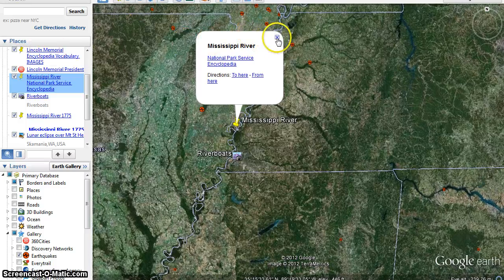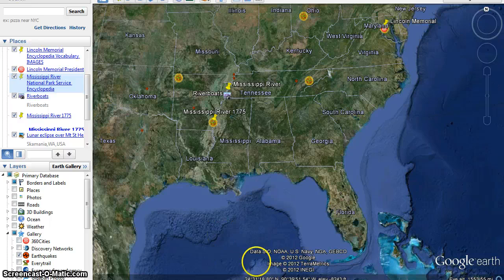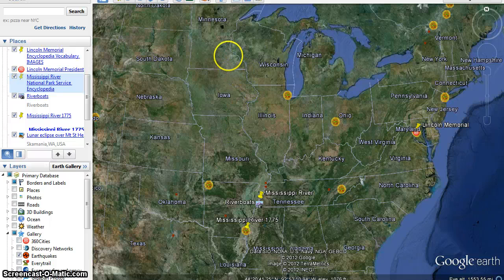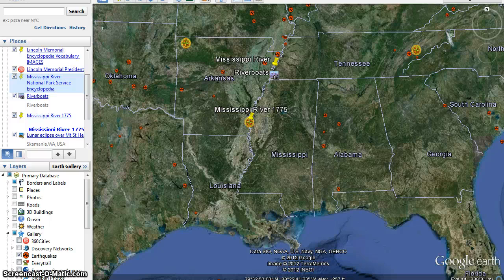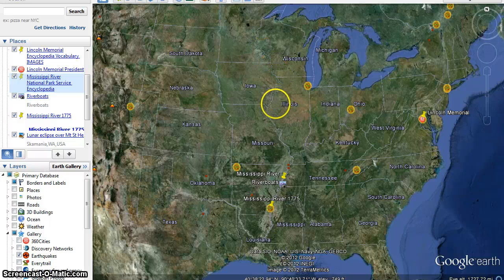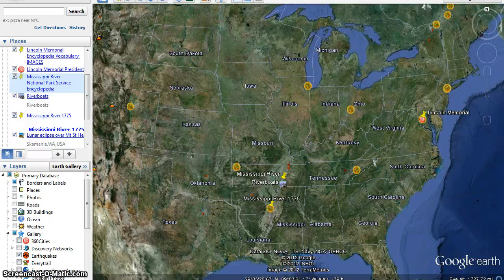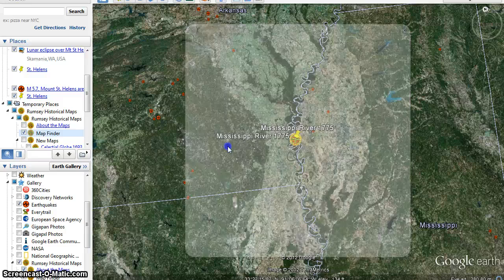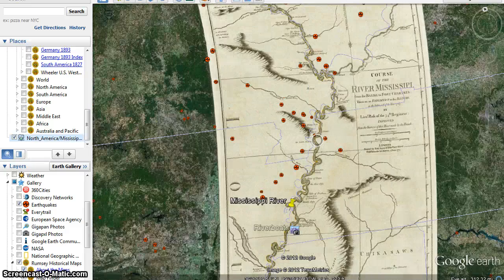Mississippi River Lesson